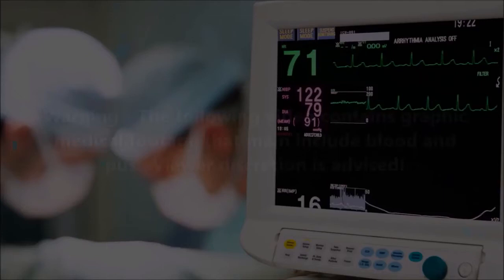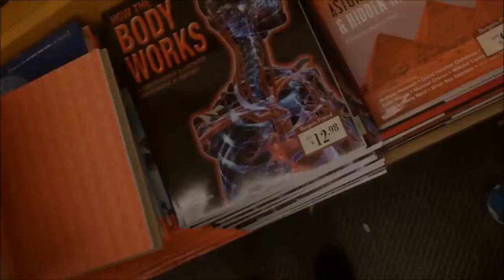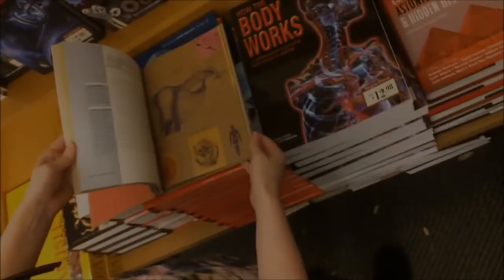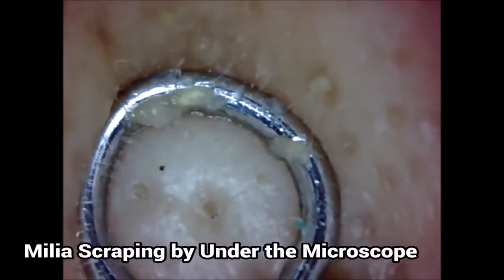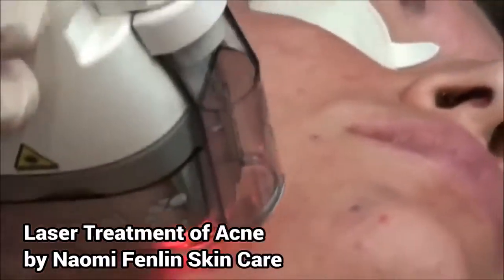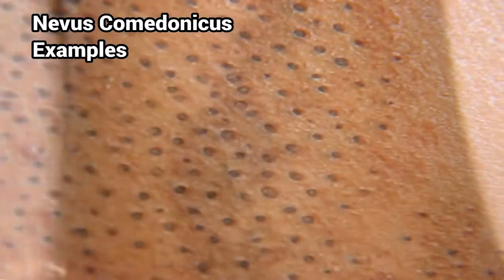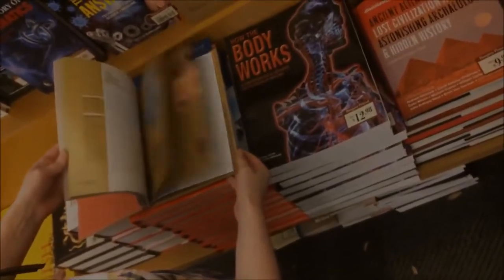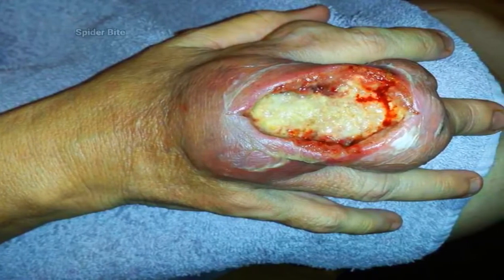Biggest Blackhead Removal / Blackhead Popping / Comedo / Dilated Pore of Winer Extraction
Blemish Removal Tools with Gloves: Need better sleep? Try all natural RESTMORE: Want better energy .

This video show Biggest Comedo Removal from left lower side of face . Old lady presented with open Dilated Pore of Winer or Comedo or Blackhead since more .

Need better sleep? Try all natural RESTMORE: Want better energy?